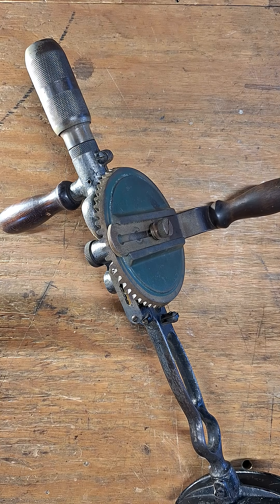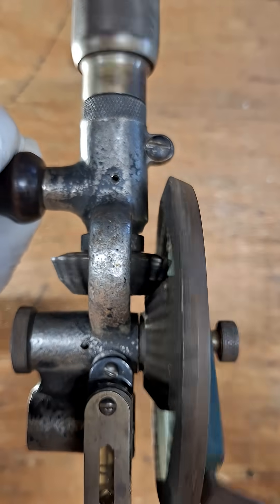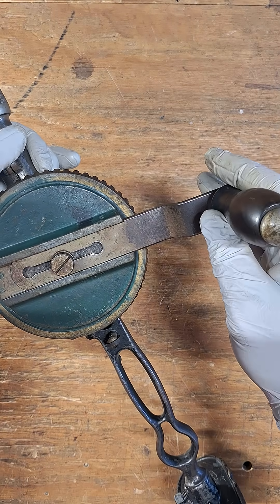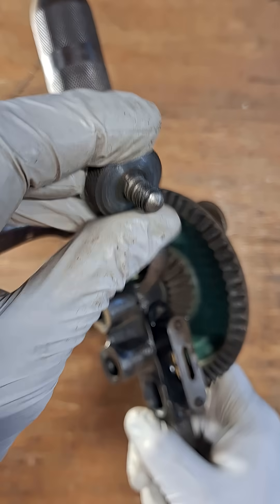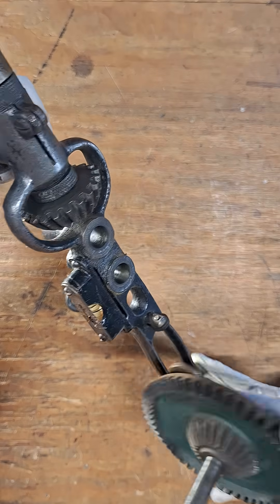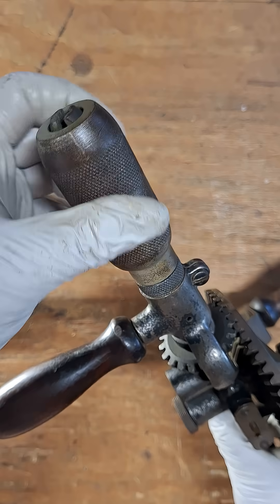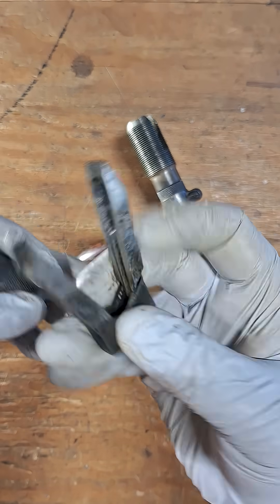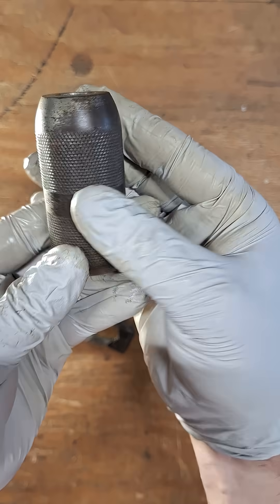Millers Falls Breast Drill (No. 212, 1907).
Millers Falls Tools Co. Breast Drill No. 212
Millers Falls, Mass (USA)
3 Patents on tool dated:

Using operator weight to help drive tool along with the level, allows for long straight holes to be drilled effectively. Auger style bits with a square taper shank end were used with this tool.

Gear Ratios:
Low 1.2:1 (24T:20T)
High 2.8:1 (56T:20T)
Crankarm Length (effective):
3.75", 4.75", 5.75"

Correction: I meant to say early 20th Century, not 19th.